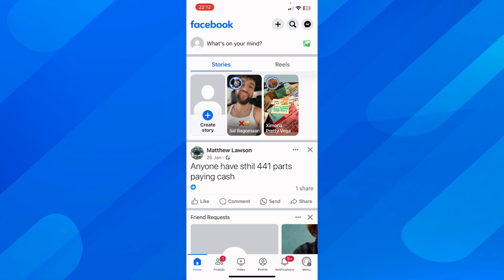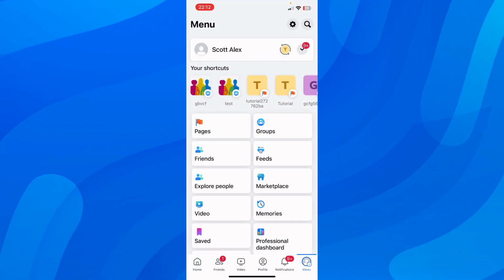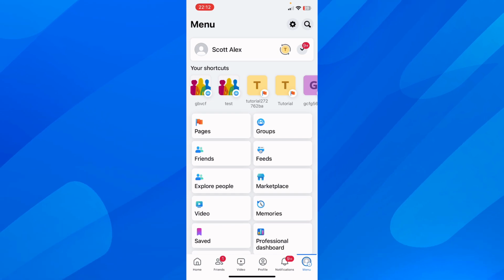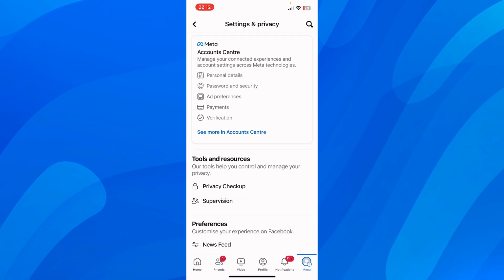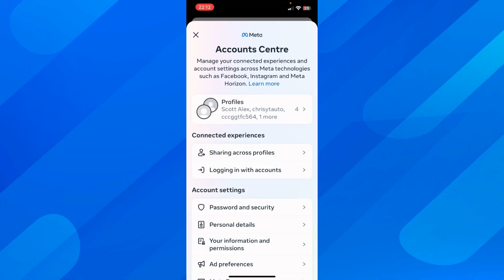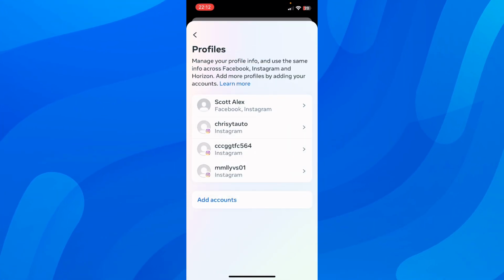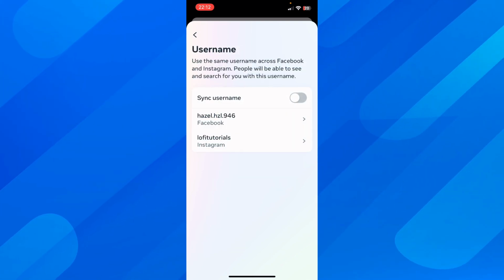How To Change Your Username in Facebook (2O25) | Easy & Fast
How To Change Your Username in Facebook

If you are looking for a video about how to change your username in facebook, here it is! In this video I will show you how to change your username in facebook. Be sure to watch the video to the very end because you will learn how to change your username in facebook. That's easy and simple to do from your phone or computer.

🌐⏰ Personalize your Facebook profile in 2O25 with our easy and fast guide on "How To Change Your Username in Facebook!" Whether it's for a new identity or just a fresh look, this step-by-step tutorial is tailored to empower you with the skills to efficiently update your Facebook username. 🚀👤

In this guide, explore:
✅ Step-by-step instructions for changing your Facebook username on the website or app
✅ Insights into the considerations and limitations for username changes
✅ Pro tips on selecting a username that reflects your identity or brand
✅ Time-saving strategies to ensure a quick and effective username change process